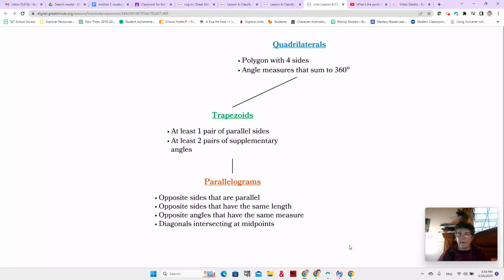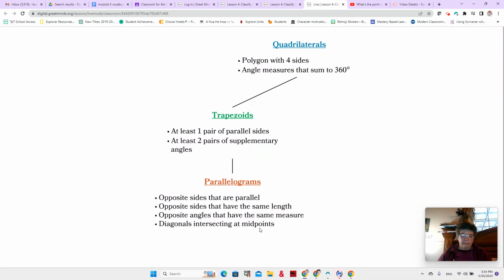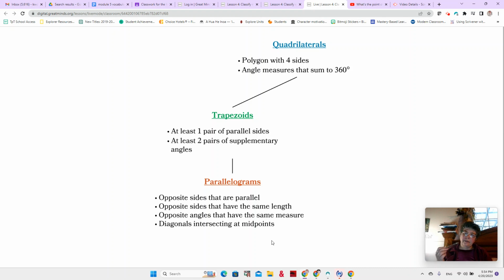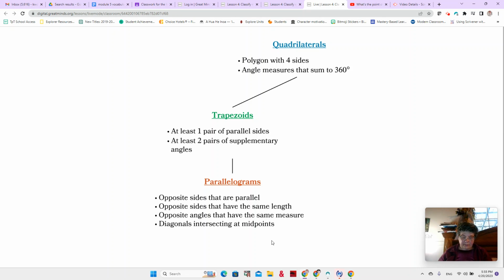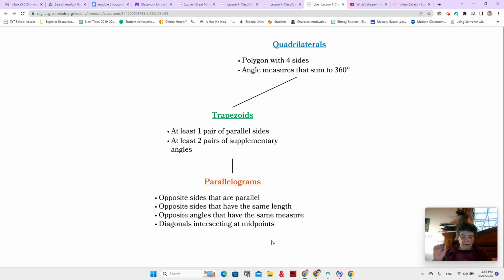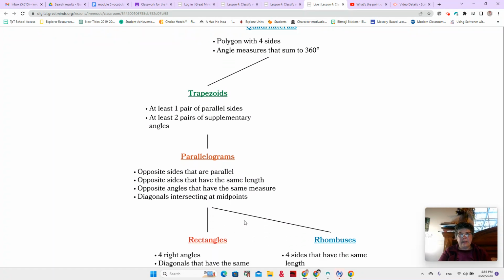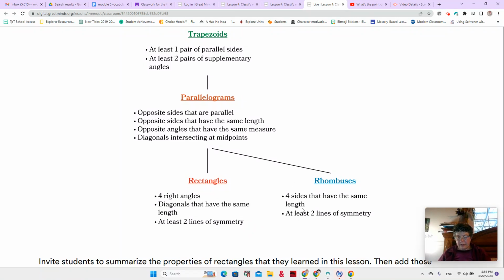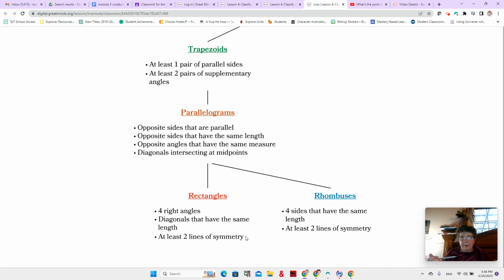Eureka Math Squared, Grade 5, Module 5, Lesson 4, video 3